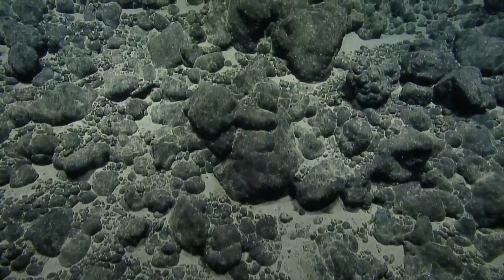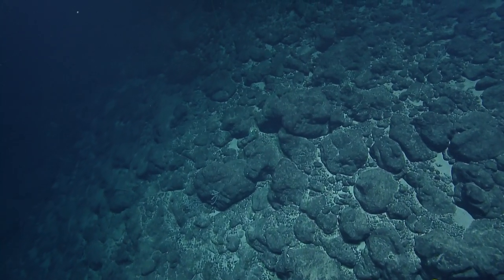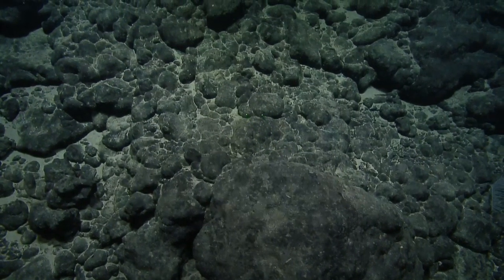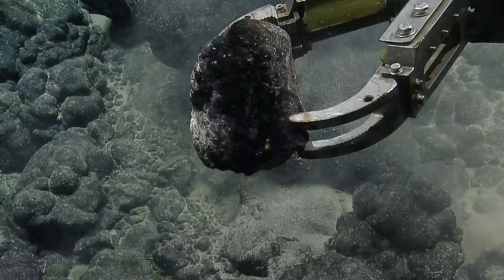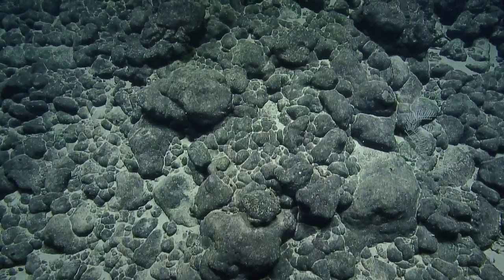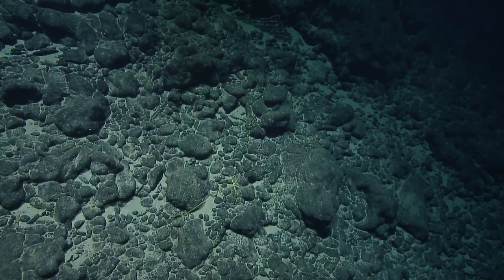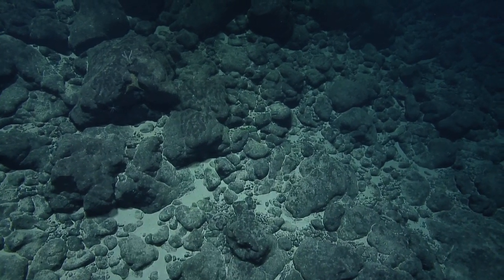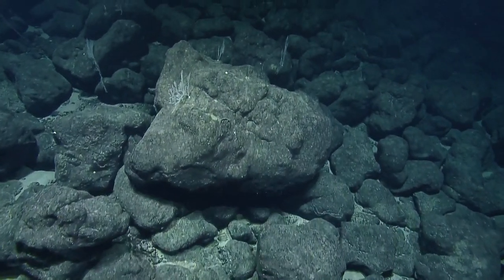ROV Hercules Dive NA135 H1899 19 of 33 2021 12 16 03 52 19 221 UTC 156